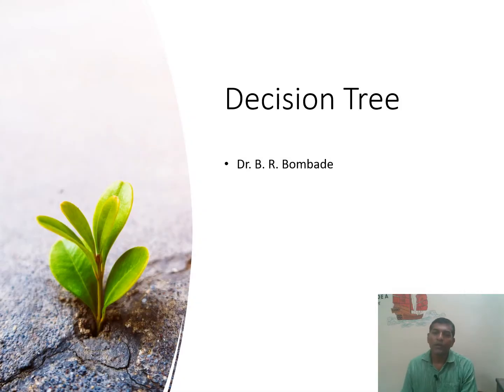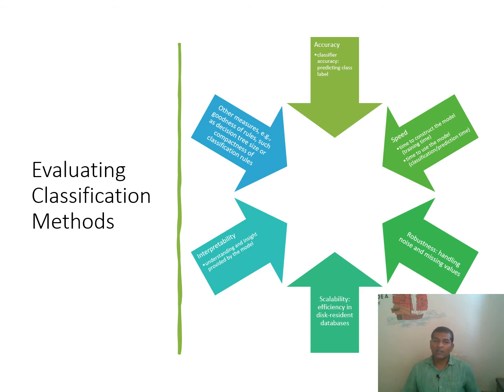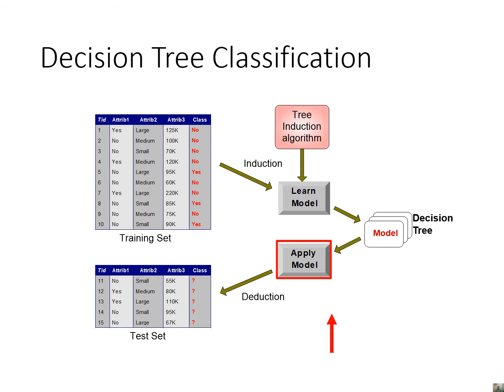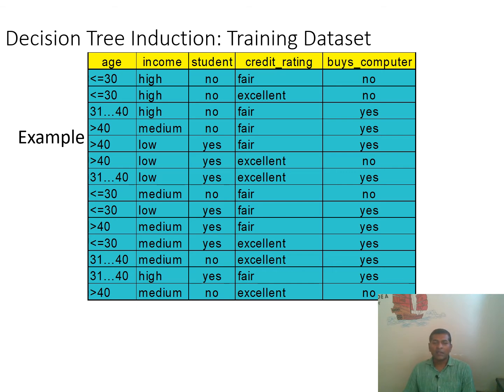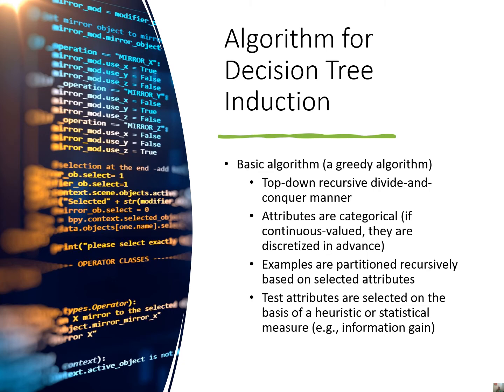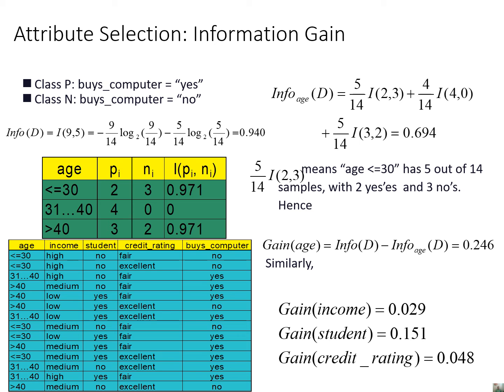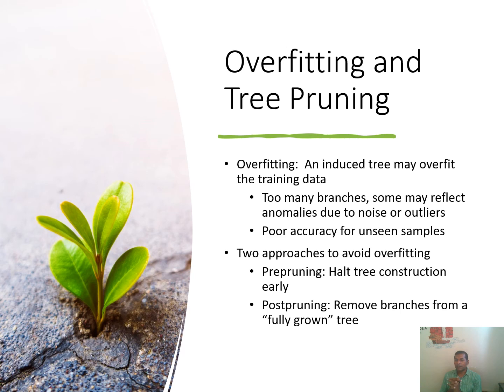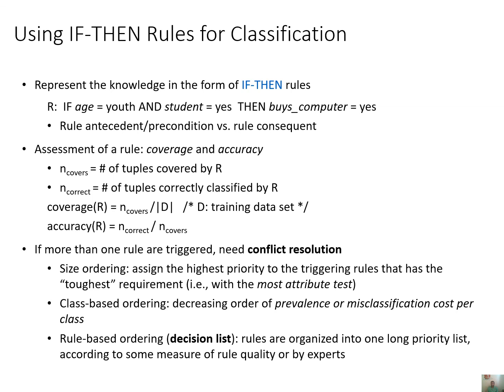Ch 7a Decision tree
B R Bombade